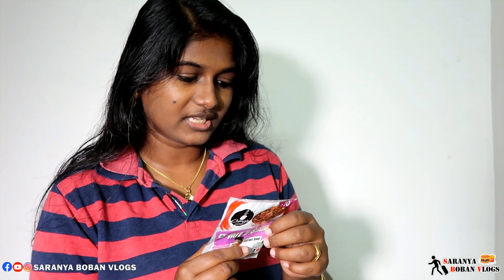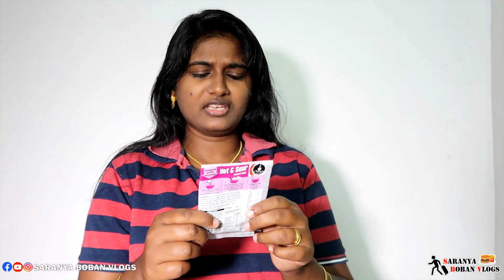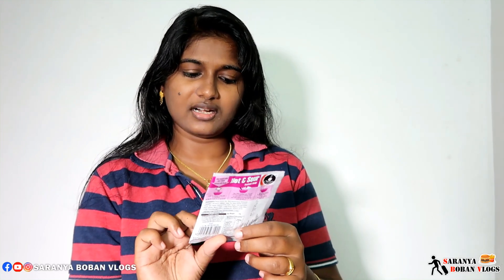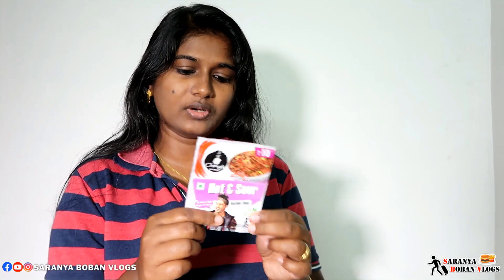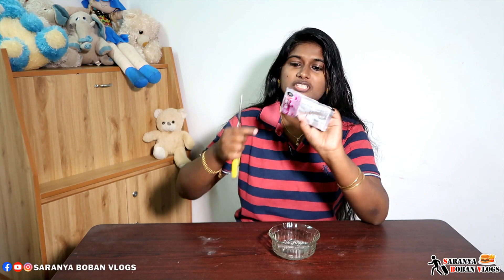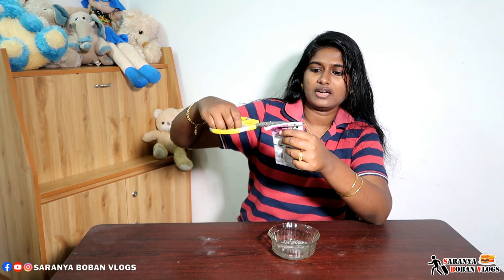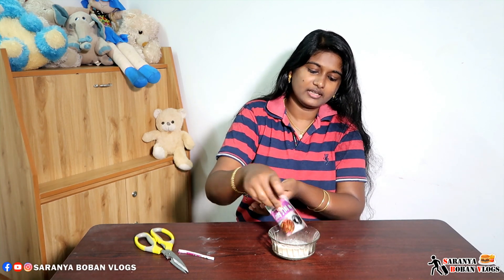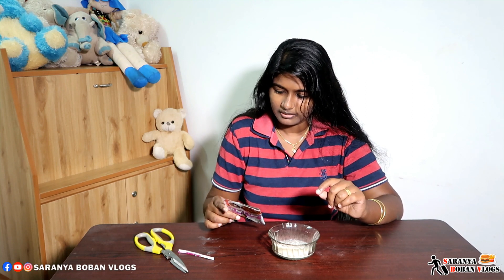Ching's secret hot and sour soup | ching's secret hot and sour soup recipe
Ching's secret hot and sour soup | ching's secret hot and sour soup recipe | ching's secret soup | Saranya Boban Vlogs

Deliciously spicy hot and sour soup by Ching's is ready in a minute to satiate any-time hunger pangs instantly. Just take a cup of boiling water, mix the contents of the Ching's Secret Instant Hot & Sour Soup and wait for a minute before savouring a garam-a-garam cup of this desi-spiced Chinese soup.

Ching's Secret Hot & Sour instant soup is not only easy to cook but also fortified with real vegetables to ensure you get some nutrition without compromising on the taste. Enjoy this hot soup with a piece of bread for a light meal or sip on it, at any time of the day or night, to bust your hunger pangs without consuming any unnecessary calories.

instant soup